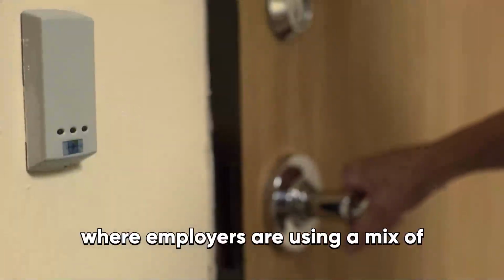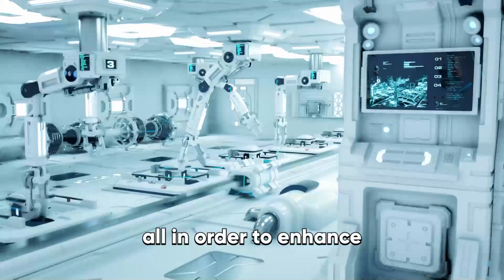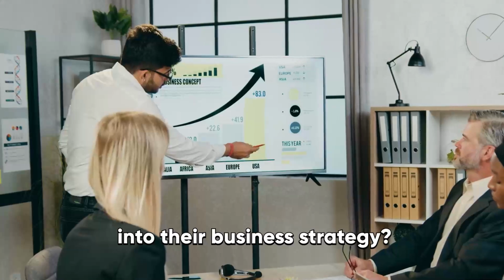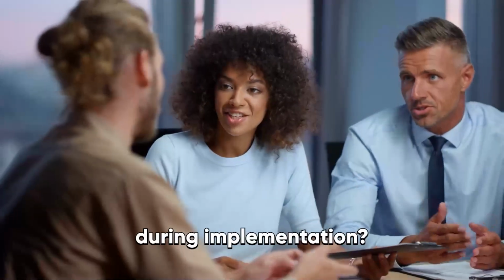Episode 21 | Prioritizing Niche Expertise Deepens Post-signature Work Relationships - Kirk Mitchell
Prioritizing niche expertise transforms post-signature work relationships by fostering deeper trust and alignment. When vendors excel in a specialized area, they bring unparalleled value, making them indispensable partners. This focus sharpens collaboration, enhances communication, and ensures that both parties are committed to a shared vision, driving long-term success.

This episode features Kirk Mitchell,  the Director of the Vendor Management Office at Blue Cross Blue Shield Association. He leads the development of supply base operating capacity, impacting healthcare operations for over 5 million Americans. Kirk excels in creating and managing complex IT relationships, contracts, and sourcing projects, delivering valuable solutions for BCBS Plans.

[00:00] What is Blended Workforces at Work?
[02:37] A Peek into Kirk's Life Outside Work
[03:49] Core Responsibilities of Kirk's Job
[06:40] Collaboration and Coordination in Contract Management
[07:33] Collaborating with Vendors
[09:07] Vendor Sourcing and Integration
[11:23] The Benefits of Partnering with Smaller Vendors
[14:45] Strategies for Small Businesses and Self-Assessment
[18:57] The Trade-Offs of Offshoring vs. Onshoring
[23:00] Kirk's entry into the LATTOYG Playbook: Enhancing Managerial Support for Building Effective Blended Workforce Teams
[28:07] Kirk's LATTOYG Tactic of Choice: Leading with Stakeholder Savvy
[30:07] Learn more about Kirk

Full show notes, links to resources mentioned, and other compelling episodes can be found (Click the magnifying icon at the top right and type “Kirk”)

Read about Karan's research and book on the most successful leadership tactics of over 10K high-achieving individuals/organizations & review our full suite of leadership development experiences

ABOUT SHOCKINGLY DIFFERENT LEADERSHIP (SDL): Founded in 2013 by Karan Ferrell-Rhodes, our goal is to up-level leader acumen and optimize workforces to do their best work. We do that by providing access to the best consulting expertise in the areas of Talent Development, Organizational Development, and Human Resources - on an on-demand, project, or contract basis. To reach the SDL team